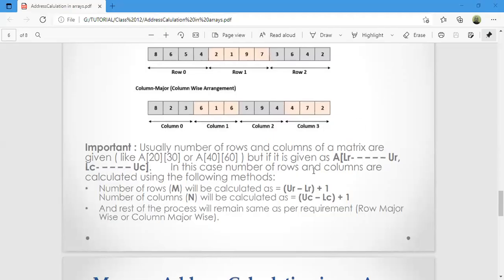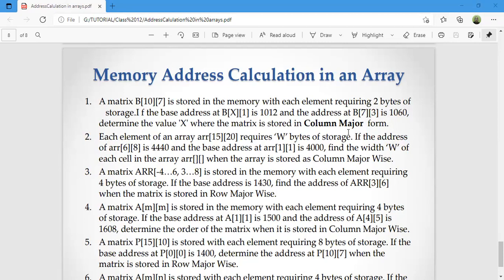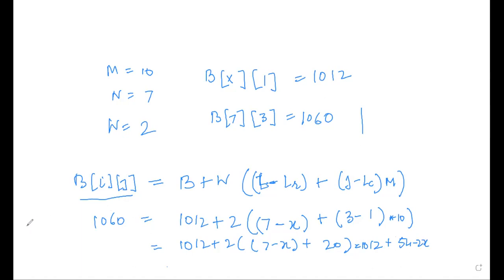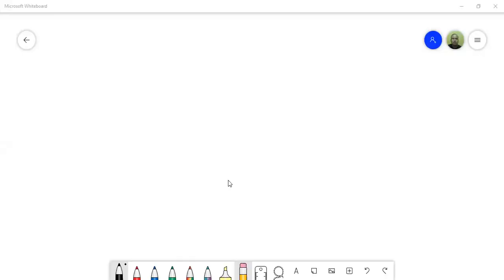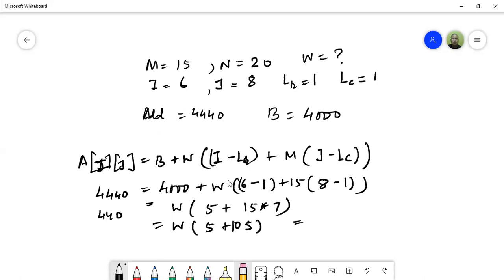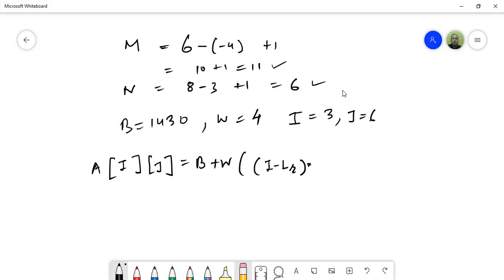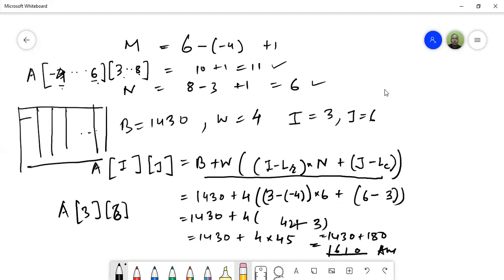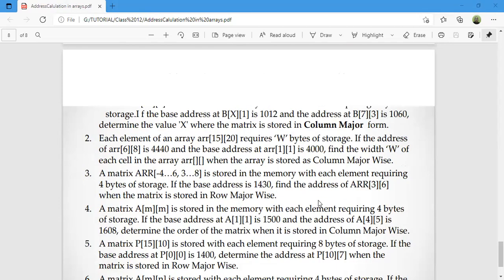#2Dmatrices part 2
Video from .